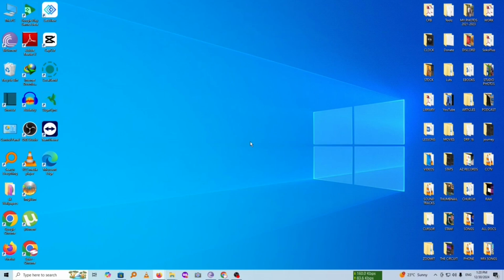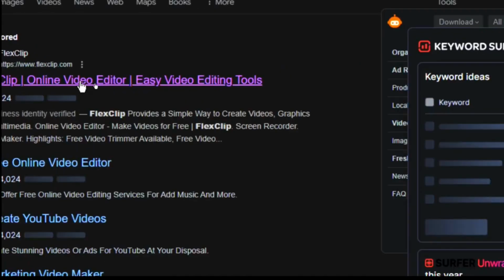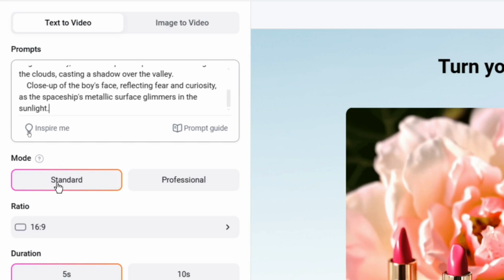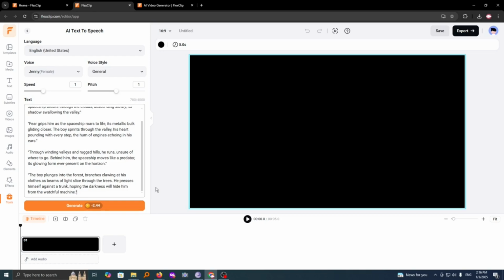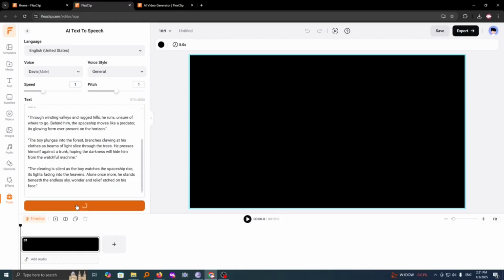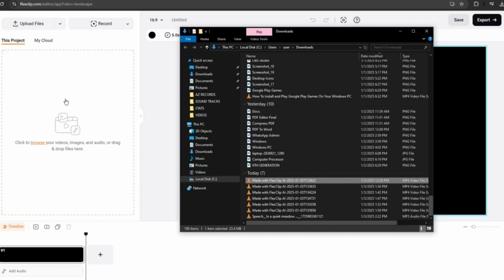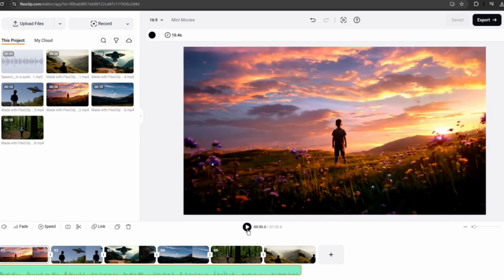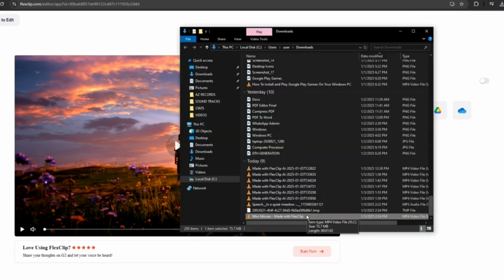How To Make Mini Movie Videos With AI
Want to create mini movies quickly and effortlessly? In this video, I’ll show you how to make mini movie videos using AI tools like ChatGPT for scriptwriting and FlexClip for video editing and production. Perfect for beginners, content creators, or anyone looking to bring creative ideas to life with AI.